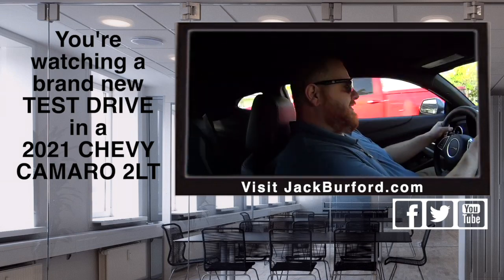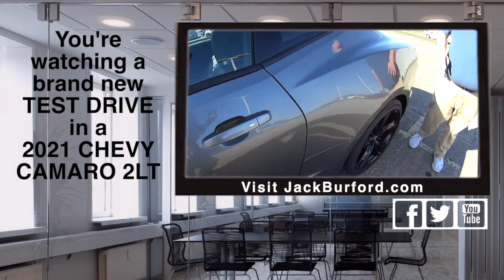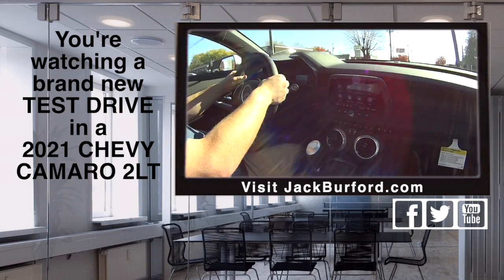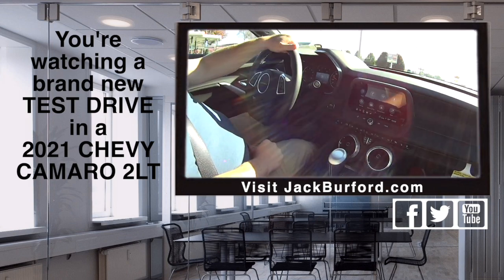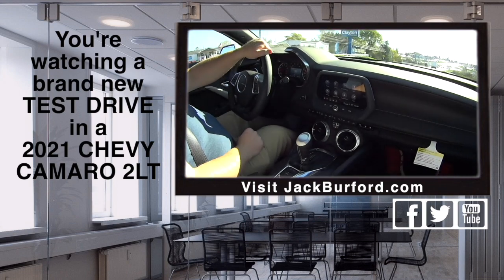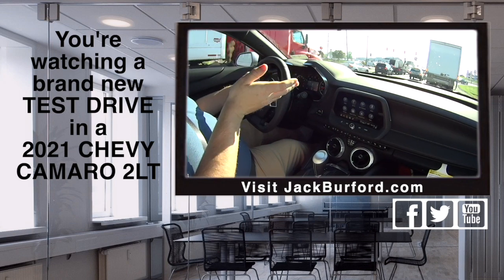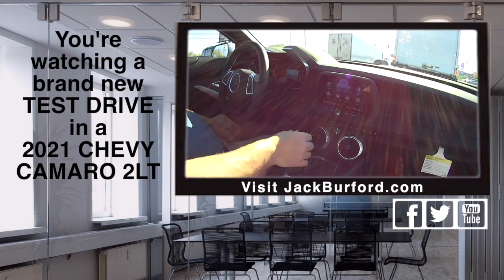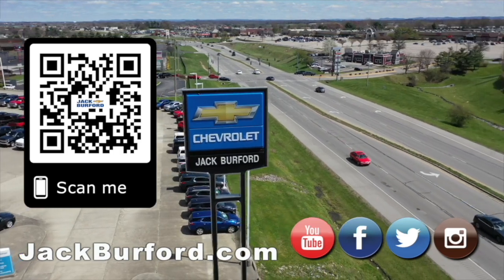New Chevy Camaro Test Drive - Sounds great!